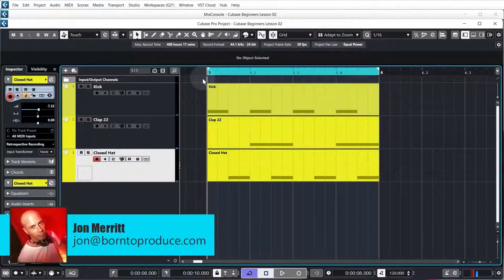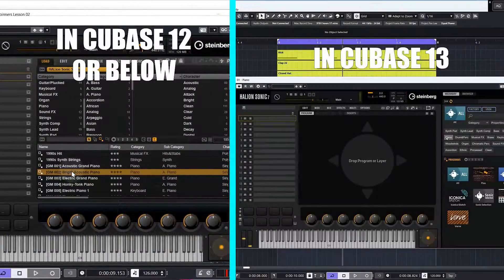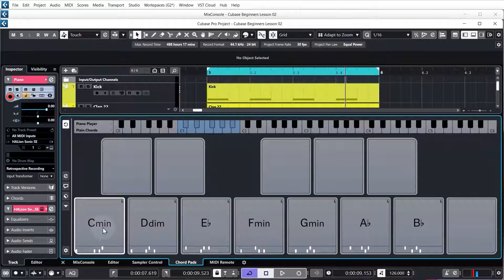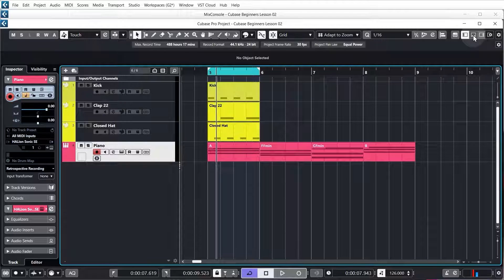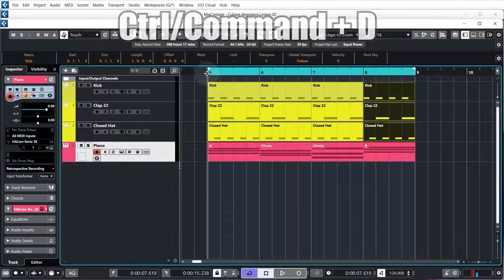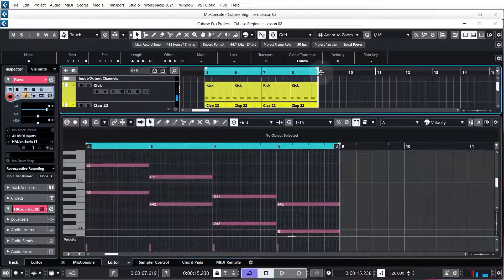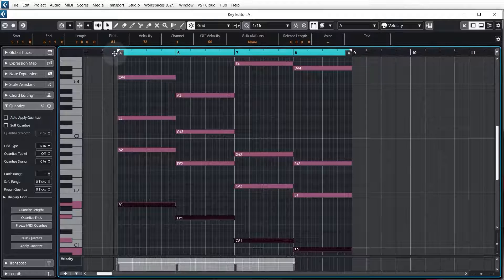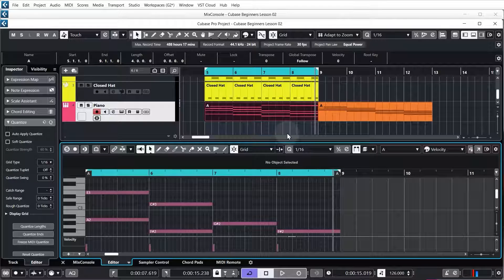🔥 Cubase 12 & 13 Tutorial For Beginners Lesson 2 - Chord Progression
CALLING ALL BEGINNERS - Learn Cubase 12 with easy to follow step by step guidance. In this Cubase tutorial you will learn how to make music in Cubase by actually creating a whole POP music track from start to finish. Along the way you'll learn all about how Cubase 12 works, along with fundamental music production processes. There is no easier or fun way to learn. At the end of it, you'll have a really cool track you can be proud of.

Lesson 2 - You'll learn how to create a cool and catchy chord progression and many more tips along the way.

Born To Produce was founded by professional music producers Jay Hales & Jon Merritt with the aim of providing super usable and informative tutorial videos, that they never had access to when they were climbing the music production ropes. The entire aim is to boil complex topics down into easy to understand and easy to repeat, bitesize steps, so that everyone who wants to can discover the utter pleasure of music production. They have been teaching music production via their 'make a song from start to finish' style for 8 years now and consistently get fantastic feedback from students.

Cubase 12 beginner tutorial
cubase 12 tutorial
cubase 12 lessons